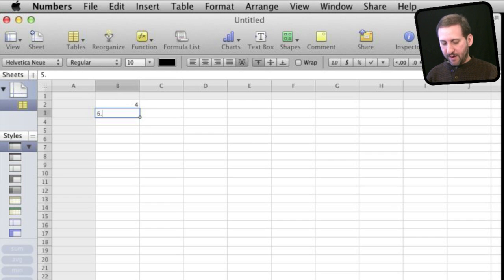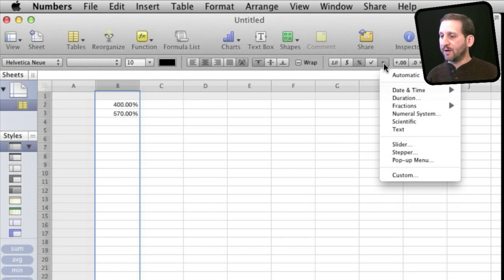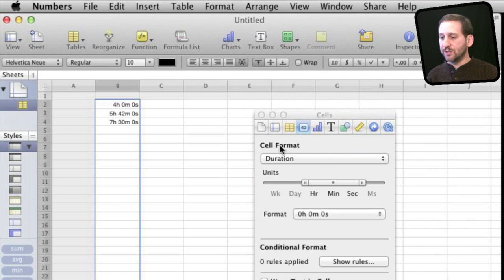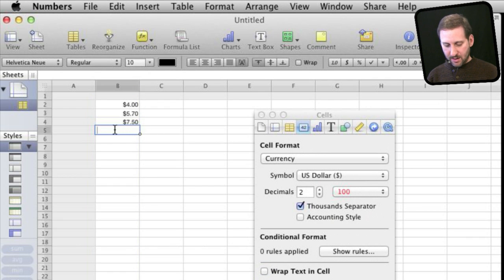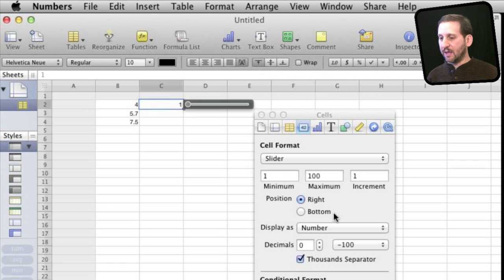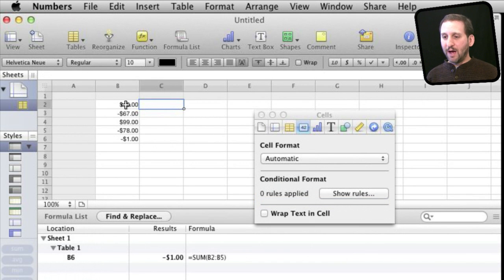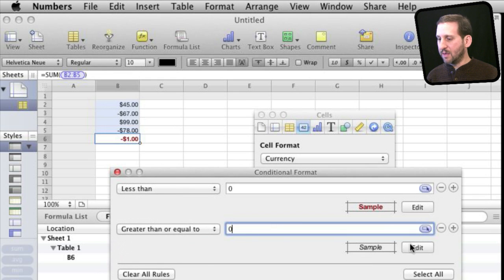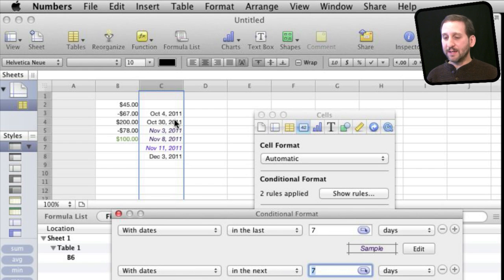iWork Numbers Cell Formatting (MacMost Now 629)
There are many options for formatting cells in iWork Numbers. You can choose the number of decimal places, or use fractions. You can format as currency or choose a different base system. You can choose from a variety of date and time formats. You can also create steppers, sliders and pop-up menus to make it easy to change values to cells. Conditional formatting allows you to have cells that change color and style with certain values or ranges.